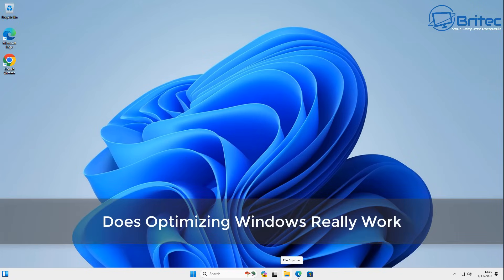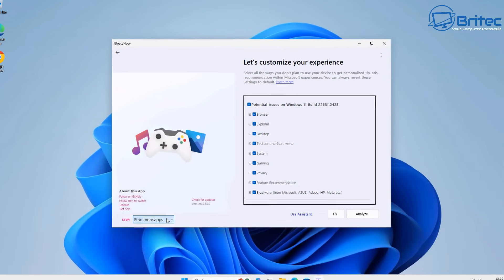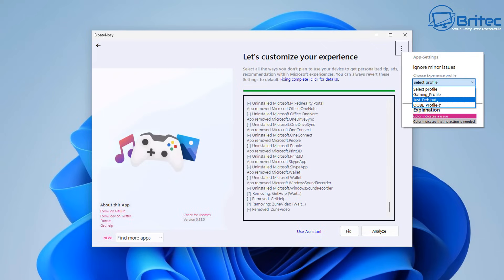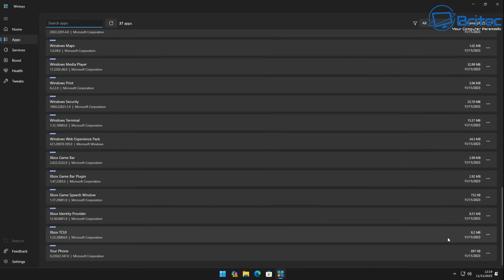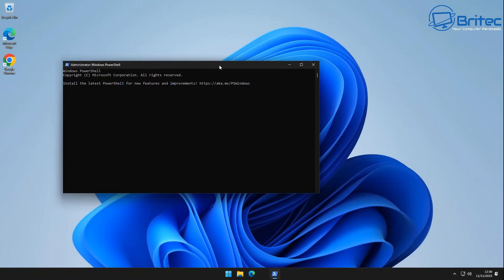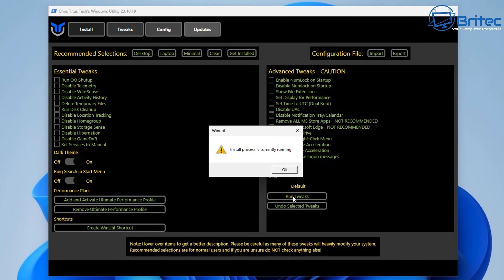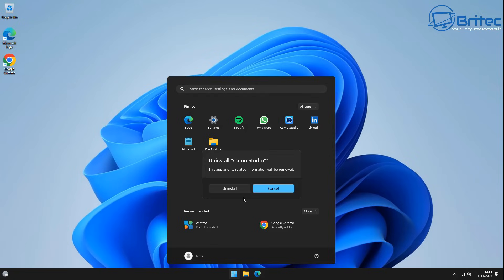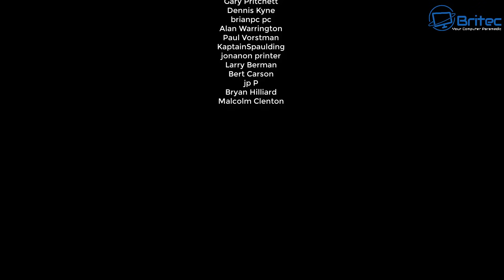Does Optimizing Windows Really Work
There are two main reasons why people tweak, debloat or optimize Windows 10 or Windows 11 and that is for gaming or privacy. But is it worth it?